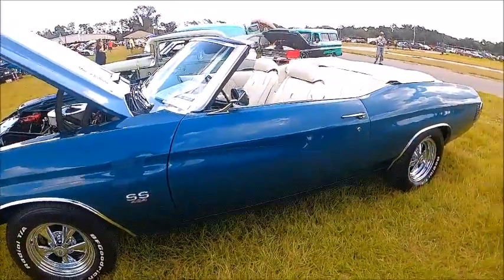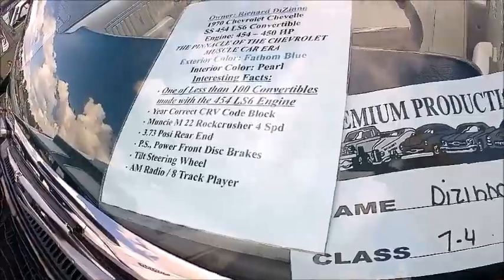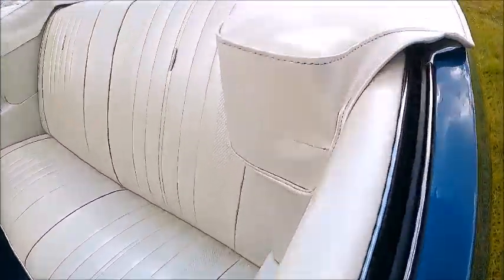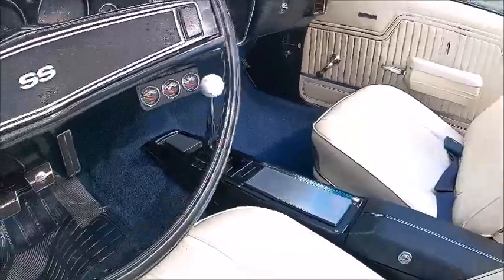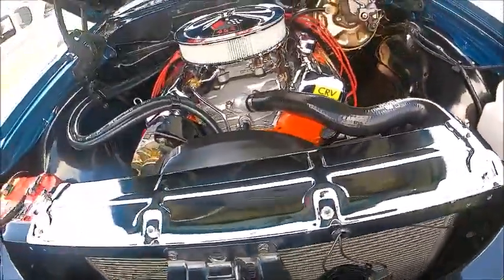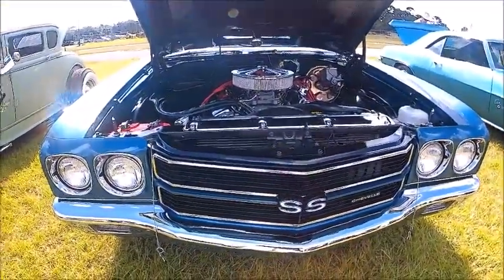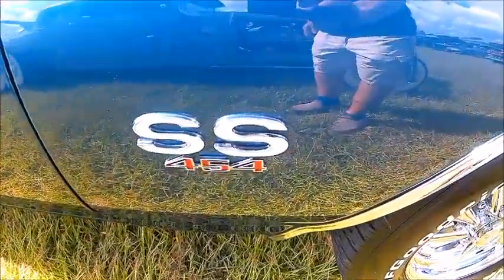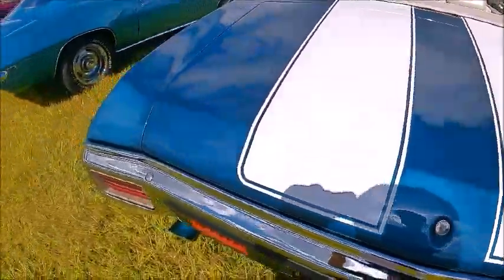1970 Chevelle SS 454 Convertible BluWht PutnamFG1002215848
A beautiful example of Chevelle SS convertible.  Beautiful paint and interior...what more could one want!
Show less